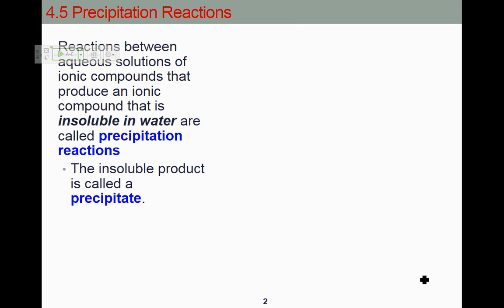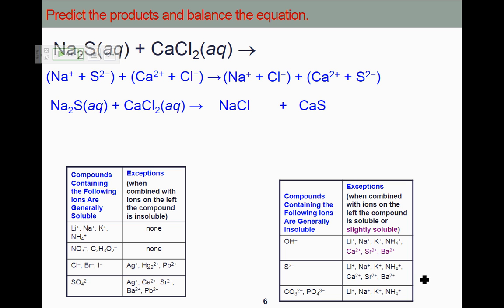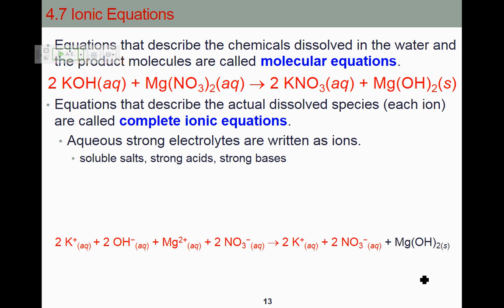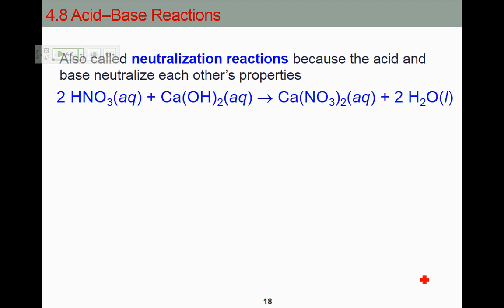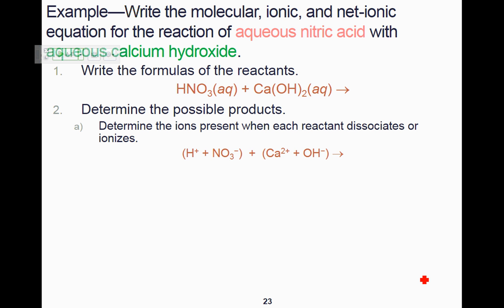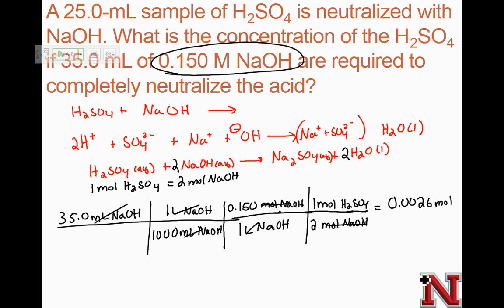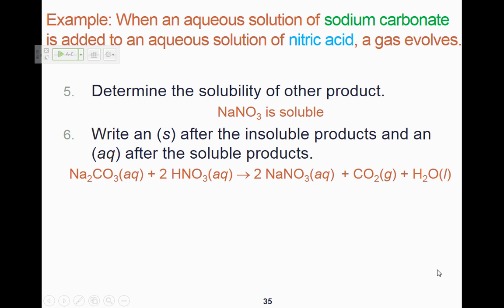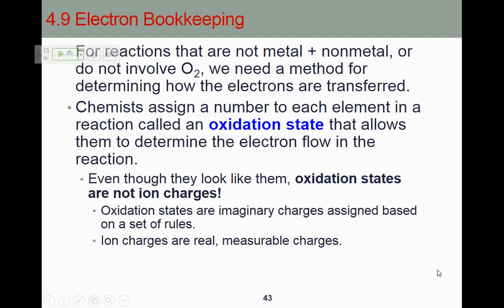October 11 Lecture 20 105